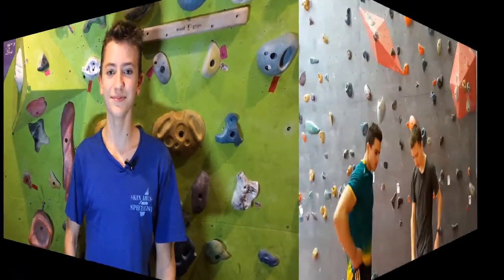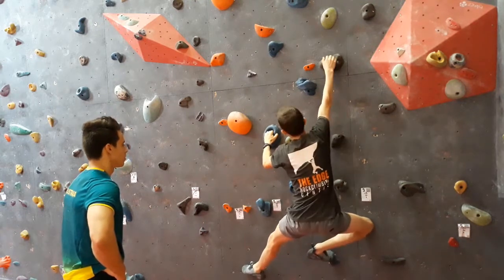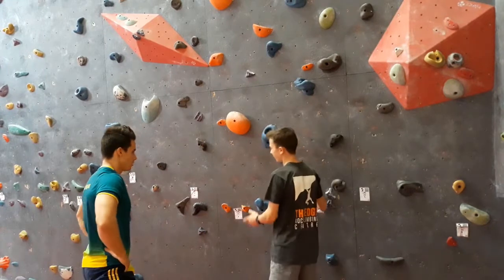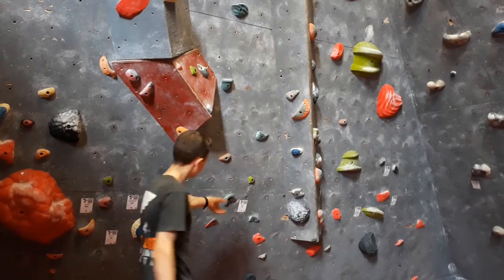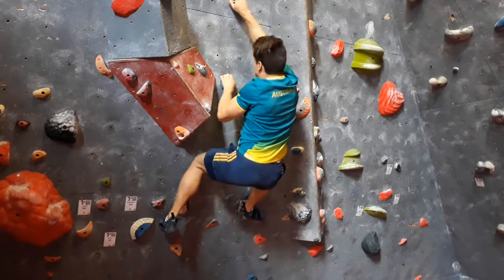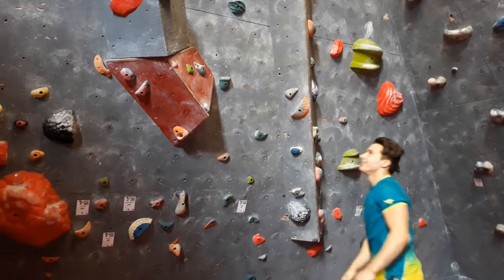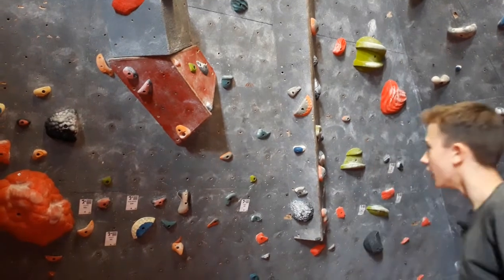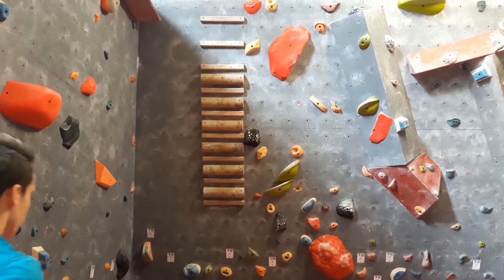How to Improve Your Rock Climbing Technique - Climber Trains Diver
Hugo offers some climbing and bouldering technique training to Declan Stacy - World Cup Medalist in Diving and Gymnastics. Techniques covered include drop-knee, rock over, heel hook and toe hook.